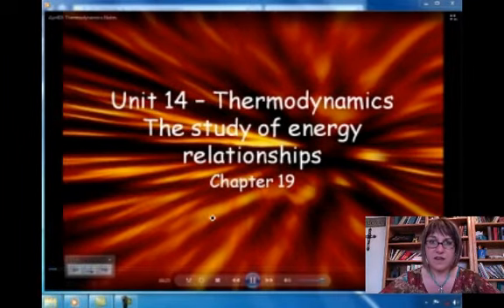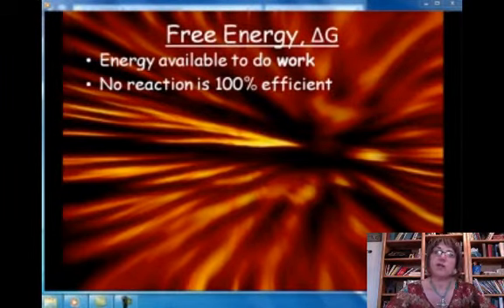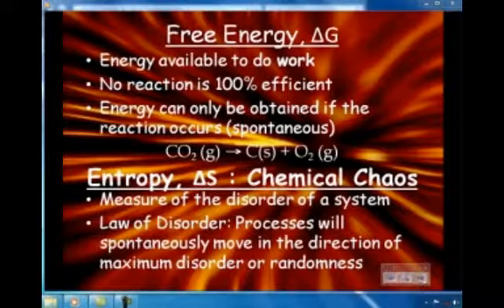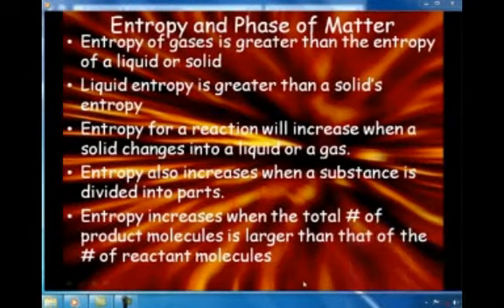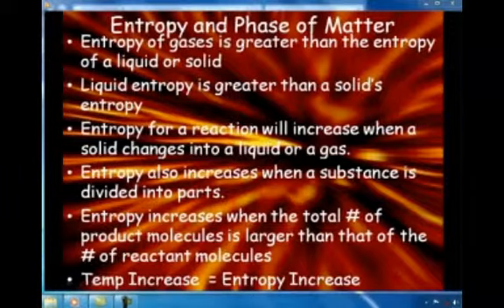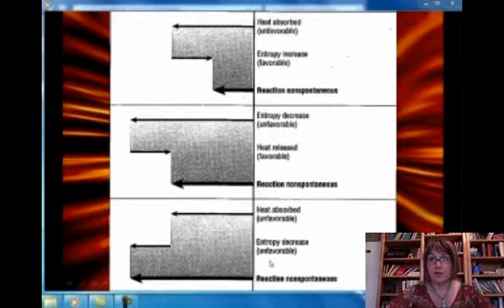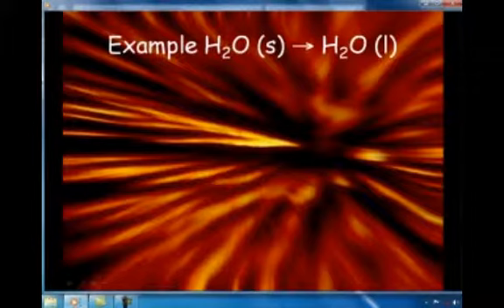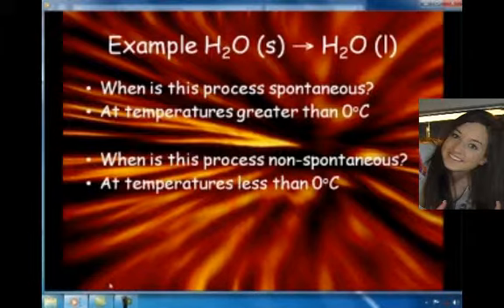13 1 Spontaneity